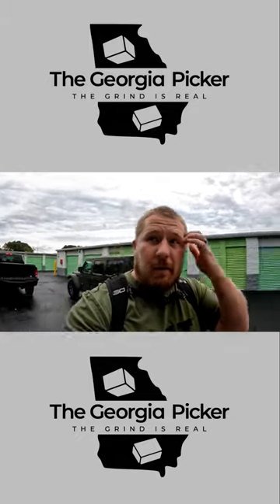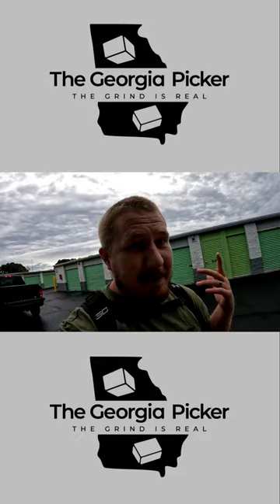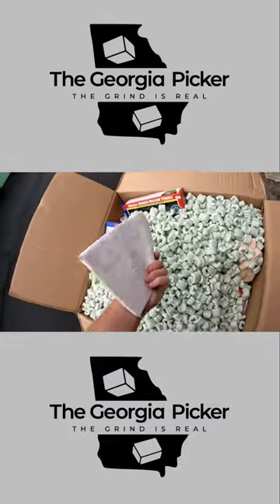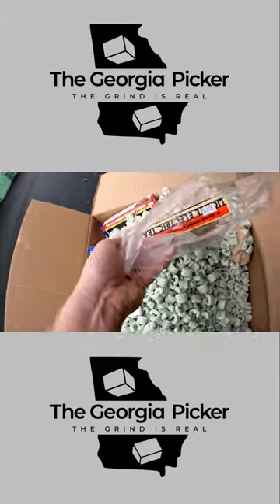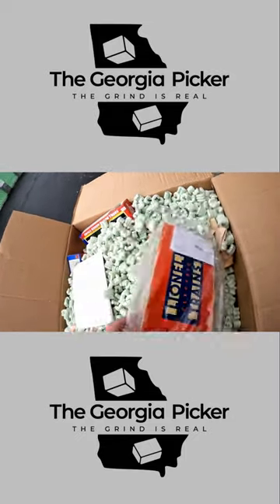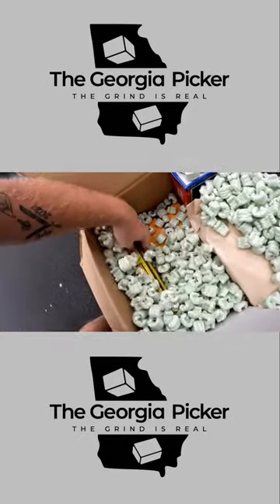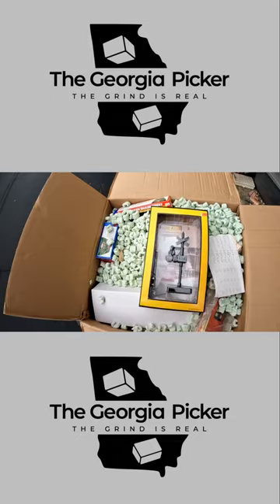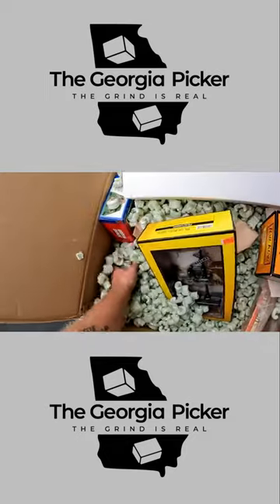FOUND MILLIONAIRES TRAIN COLLECTION IN ABANDONED STORAGE UNIT!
Hey whats up everybody! FOUND MILLIONAIRES TRAIN COLLECTION IN ABANDONED STORAGE UNIT!

7306 HWY 21 Ste 101-261

Youtube.com/TheGeorgiaPicker
Instagram.com/TheGeorgiaPicker
Facebook.com/TheGeorgiaPicker
Tiktok.com/TheGeorgiaPicker_